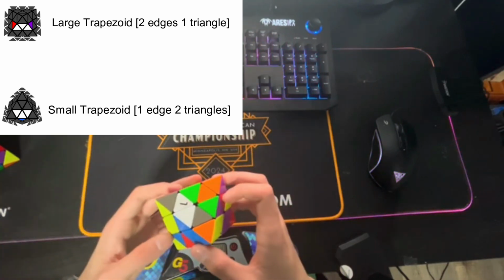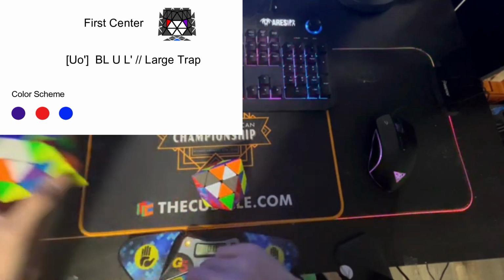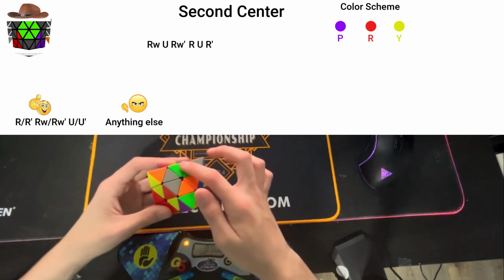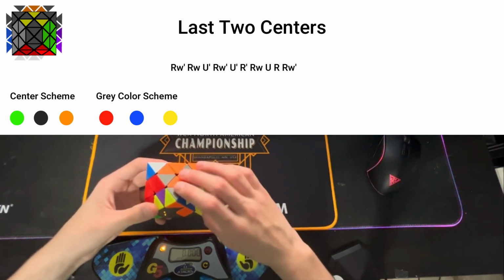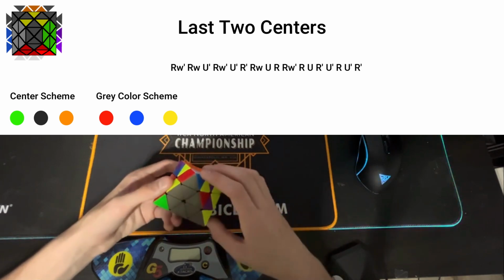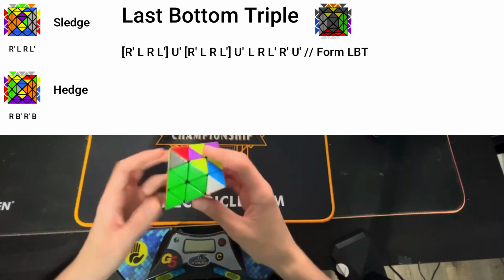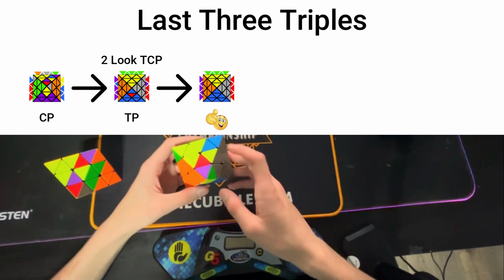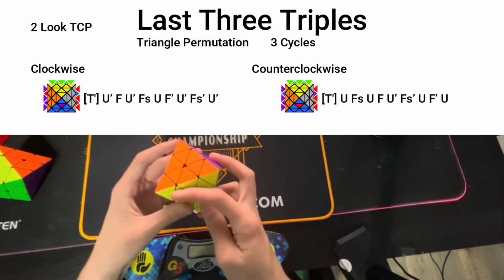FTO Focus 2 // Bencisco Overview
This Video is the second video in my FTO Focus series!
This one goes over Bencisco as a whole, and has 1 walkthrough solve and 1 quicker example solve.

TIMESTAMPS:
Introduction: 0:00
First Center: 2:00
First Two Triples: 5:07
Second Center: 8:44
Last Two Centers: 12:09
Sledge and Hedge: 19:29
Last Bottom Triple: 20:50
Last Three Triples: 23:56
Quicker Example Solve: 30:54
Final Notes: 32:09
Outro: 34:27